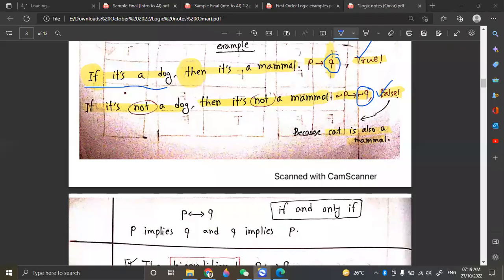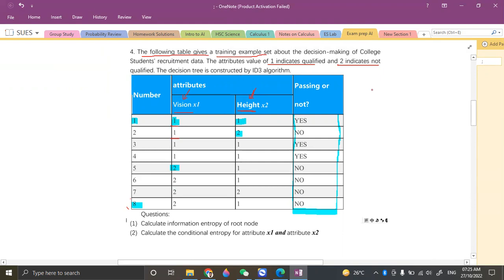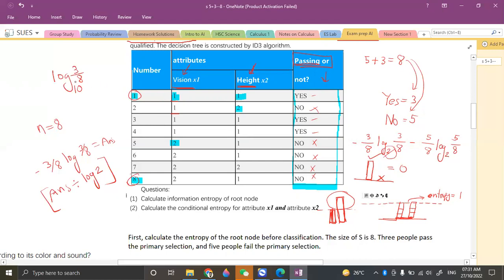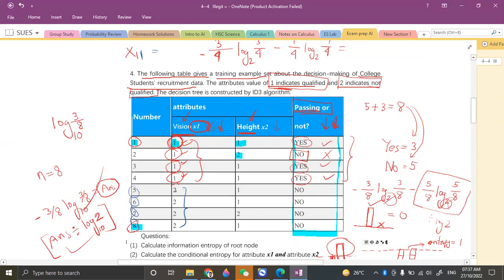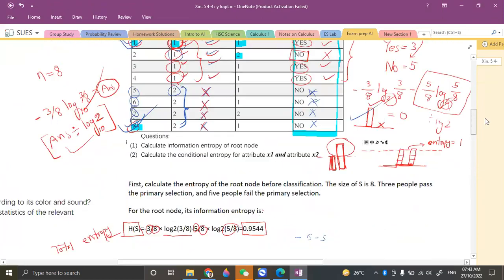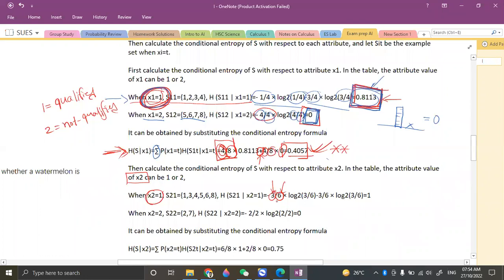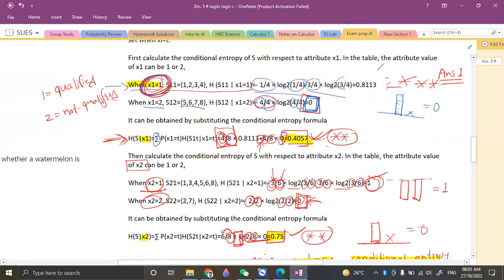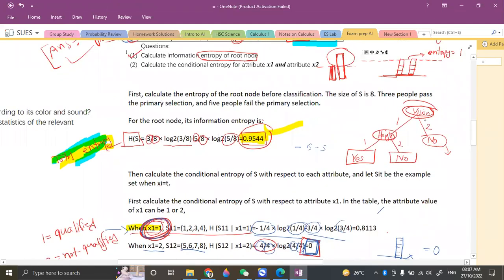Introduction to AI [ Final exam preparation ] Part 1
Topics:
Decision Tree ( ID3 Algorithm)
Probability Theorem
Entropy Calculation
First Order Logic
Truth Table